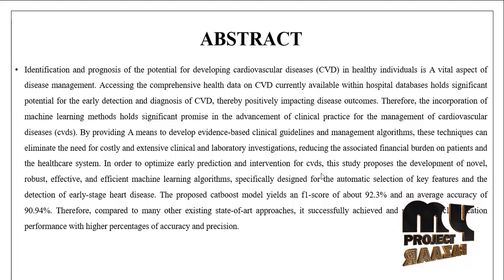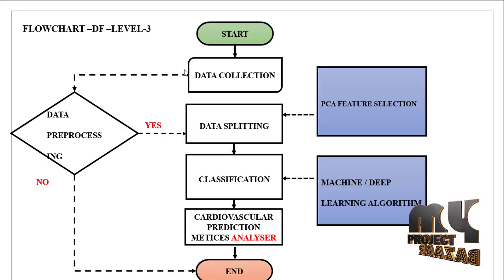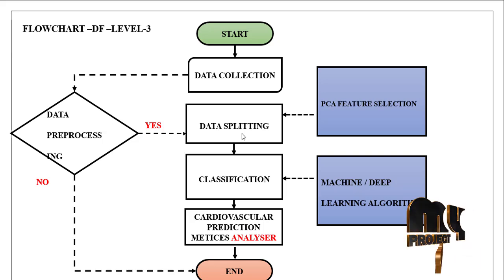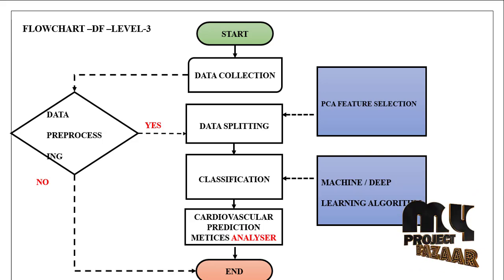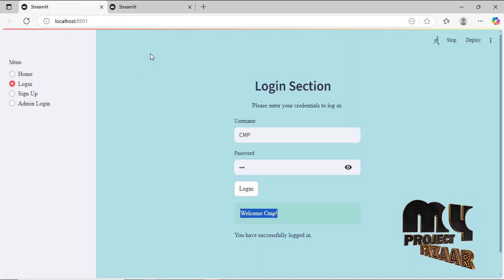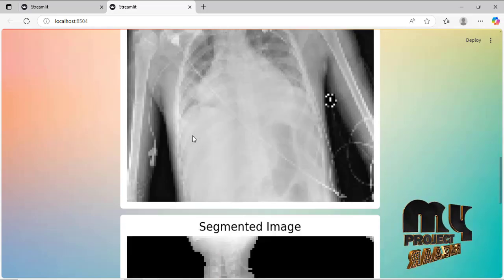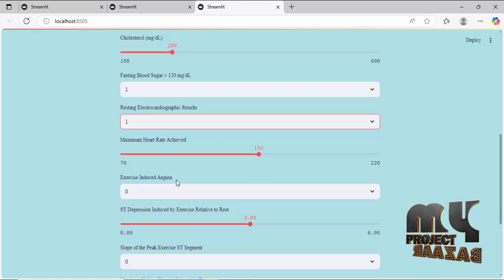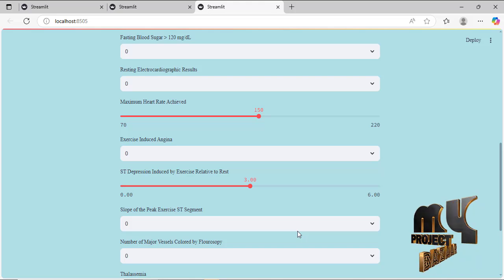Python-Prediction of High-Risk Cardiac Arrhythmia Based on Optimized Deep Active Learning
In contemporary society, numerous challenges are effectively addressed by applying computer science and artificial intelligence. Each year, a substantial number of fatalities occur due to various illnesses; however, many of these can be anticipated and managed through the utilization of AI technologies. Among the significant health concerns, cardiac arrhythmia is particularly noteworthy within the domain of cardiovascular diseases, which is the primary focus of this study. Cardiac arrhythmias are classified into distinct categories, with some being benign while others present considerable risks. This article proposes a novel methodology that employs advanced AI techniques for predicting high-risk cases of cardiac arrhythmia in individuals. The study delineates a new framework that integrates deep learning, fuzzy logic, and active learning, aiming to provide an innovative approach for the early detection of cardiac arrhythmias through Optimized Deep Active Learning (ODAL). The proposed ODAL framework achieved superior performance, with an F1 score of 90% for non-sinus rhythm classification and a precision of 92%. Additionally, the ROC analysis of the framework demonstrated satisfactory performance, achieving an accuracy of 86%, sensitivity of 86%, and specificity of 82%. These results underscore the model's effectiveness in accurately identifying high-risk arrhythmia cases compared to other classifiers

Including Packages
* Base Paper
* Complete Source Code
* Complete Documentation
* Complete Presentation Slides
* Flow Diagram
* Database File
* Screenshots
* Execution Procedure
* Readme File
* Addons
* Video Tutorials
* Supporting Softwares

Specialization
* 24/7 Support
* Ticketing System
* Voice Conference
* Video On Demand *
* Remote Connectivity *
* Code Customization **
* Document Customization **